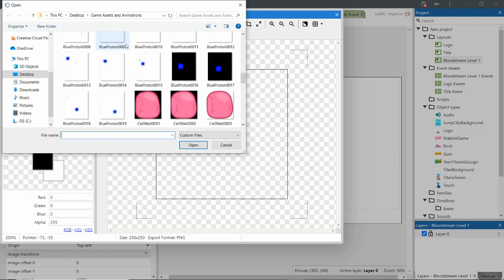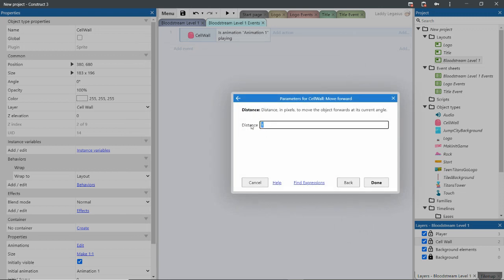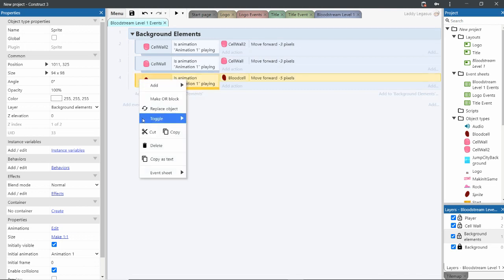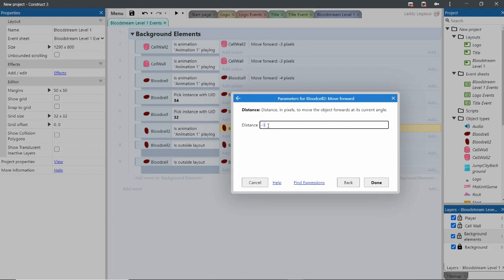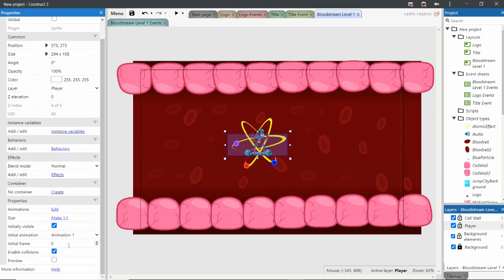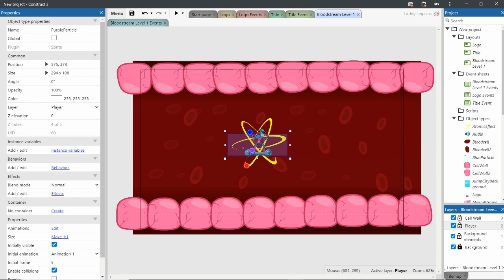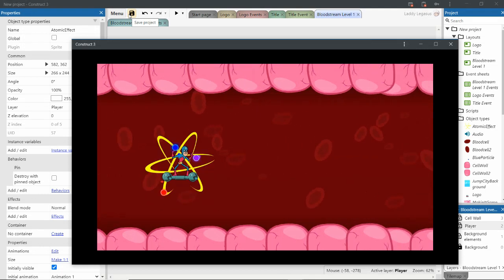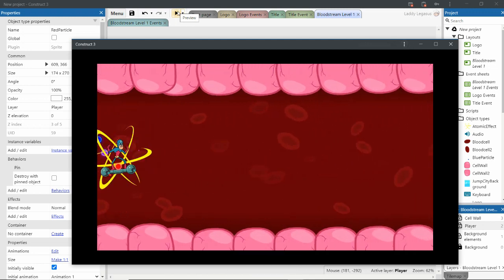Leg Day Games Logs - Enter the Atom!